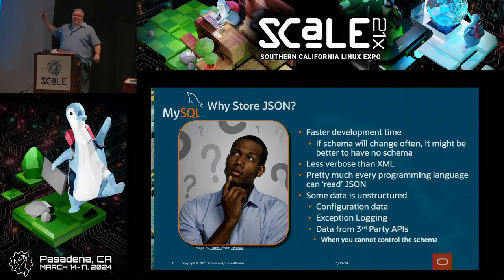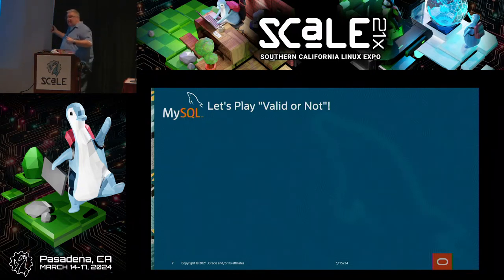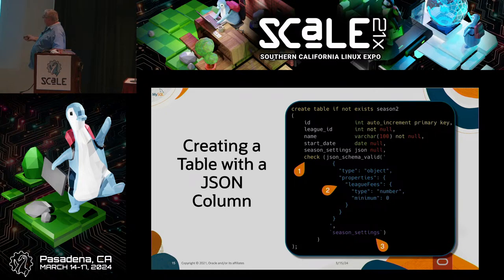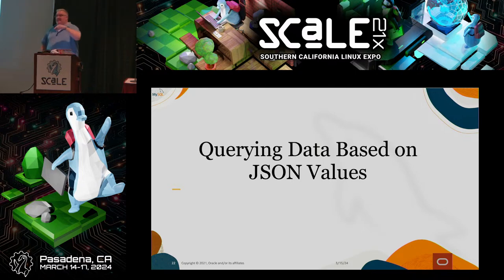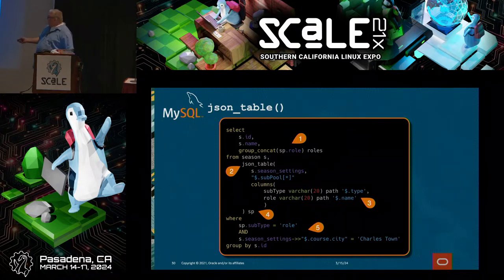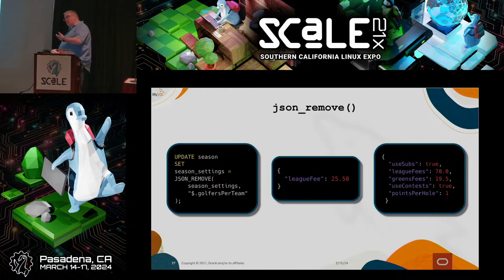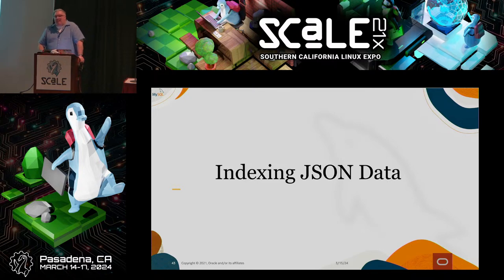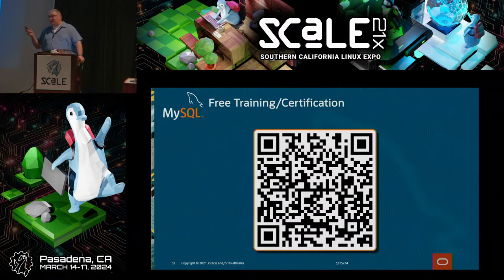MySQL, JSON, & You: Perfect Together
Talk by Scott Stroz

Long before 'NoSQL' databases became all the rage, developers stored JSON in relational database tables. With the advent of the JSON data type, developers now have a powerful set of functions to update, retrieve, and filter data based on values stored in a JSON blob. In this session, we discuss storing JSON in our database and how the tools in MySQL can make that task a bit easier.